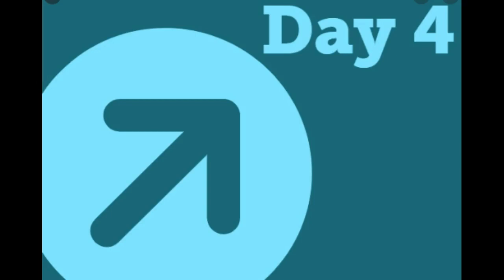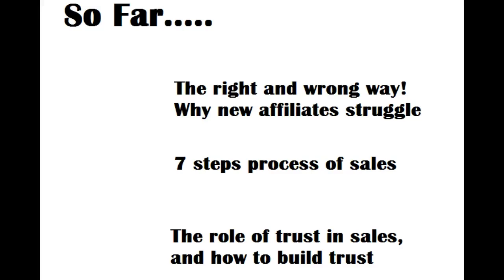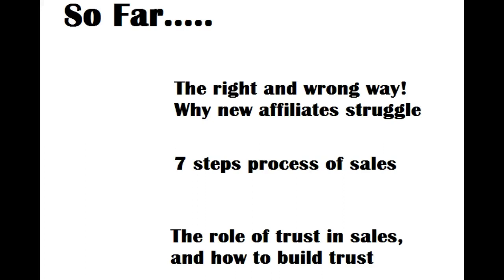Day 4 Affiliate Challenge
Day 4 of a 7 day challenge to help others make more affiliate sales!

To register on Simple Downline Builder Success please use this

The email I suggest you use is:

Subject: 38 Ways to Get More Sales or Team Members on Autopilot

Message:
Do you find it hard to make sales or build your team online?
I know I used to, until I found a mentor who taught me about the 38 ways to get more sales or team members on autopilot.
After I set things up as directed my income literally grew overnight. Now I can just sit back and let the system work for me.
It really doesn't have to be hard. click the link below so I can share the secret to success online with you too!
{refurl}
Best Wishes
{name}